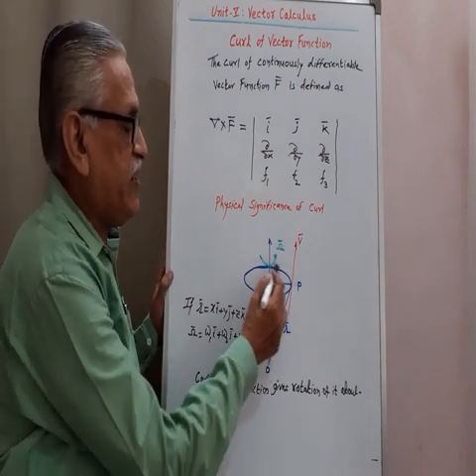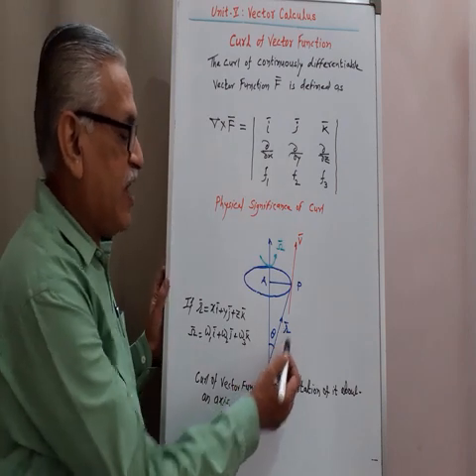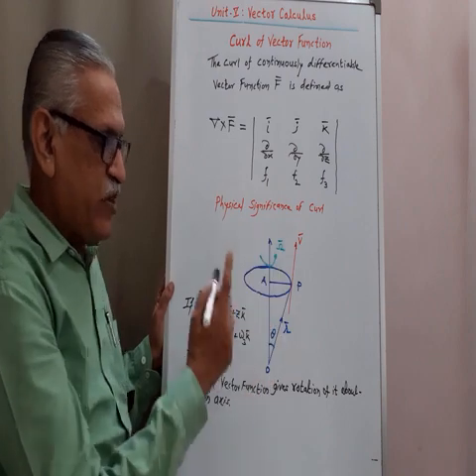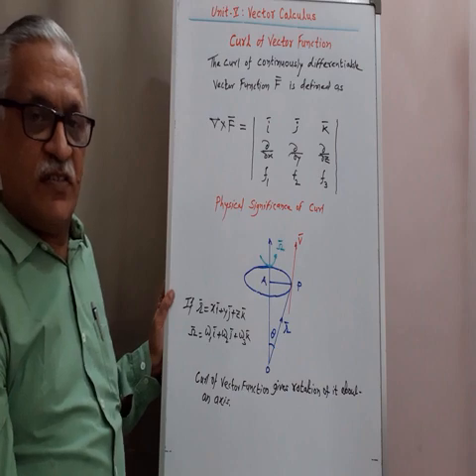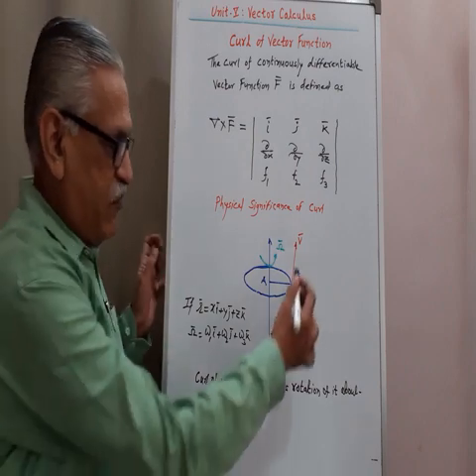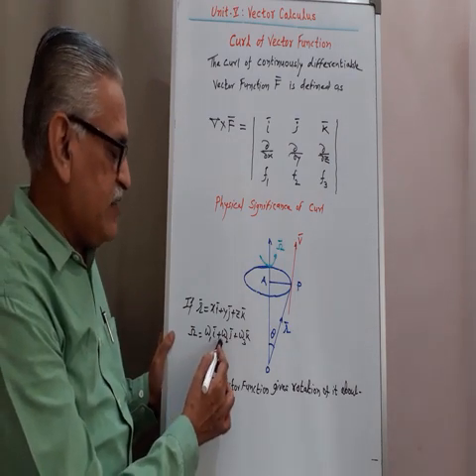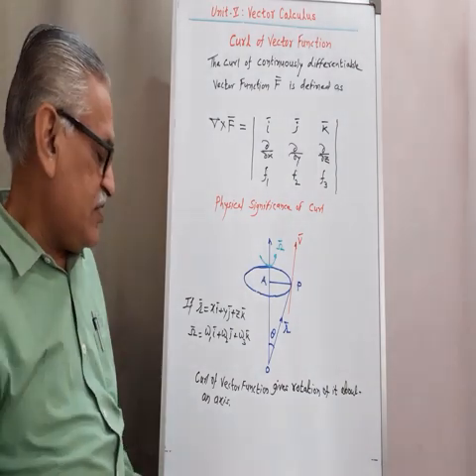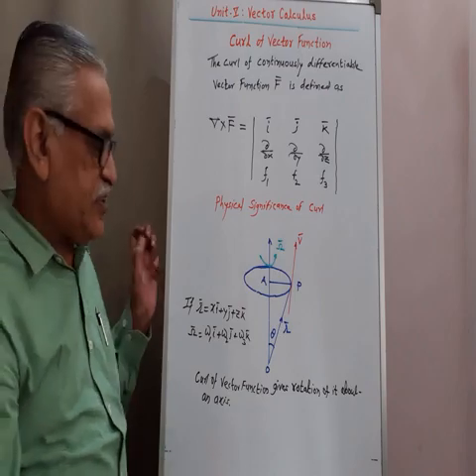Physical Significance of Curl